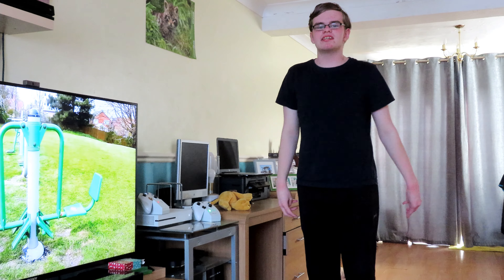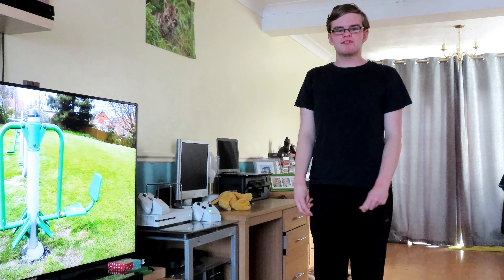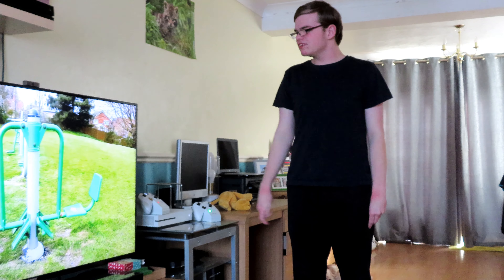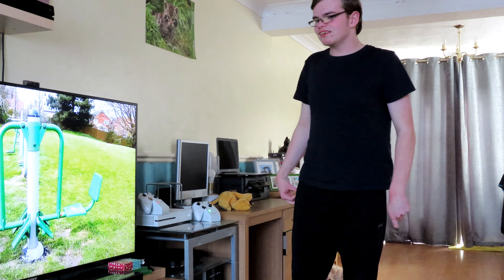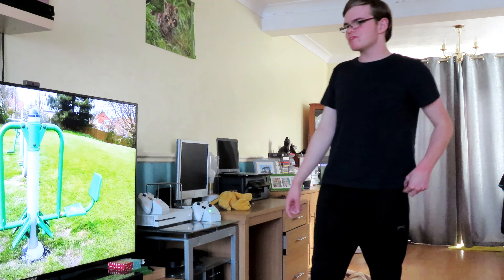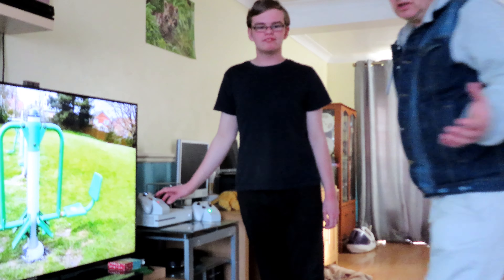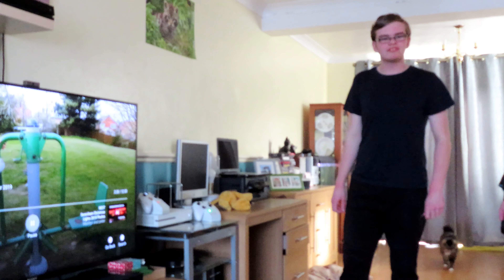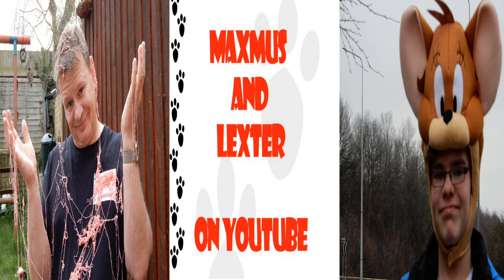Fitness Indoors and out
Hi Everyone hope your all keeping safe.

We wanted to give out a idea to how you can do some fitness at home as we all need to keep fit as we can do our best the video shown in this on is in the link here.